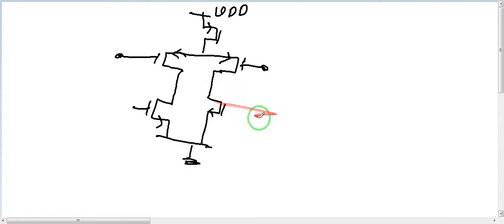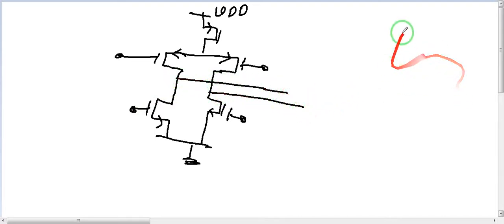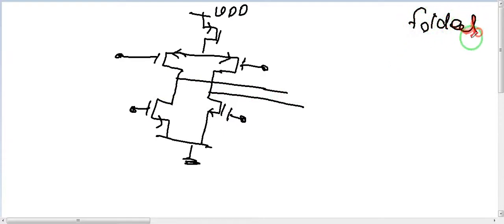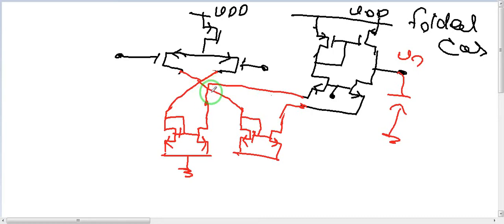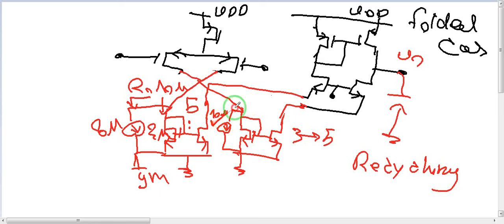Analog techniques: Recycling